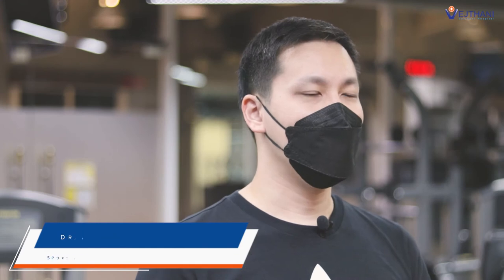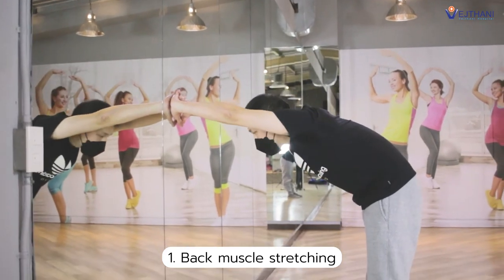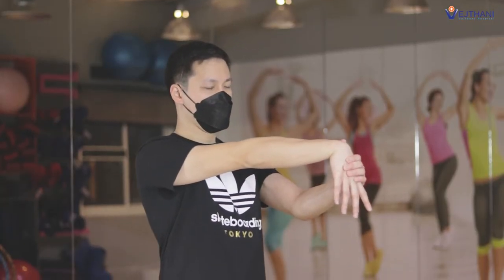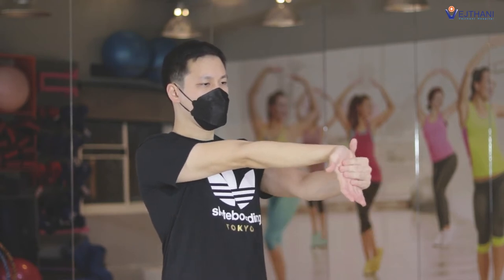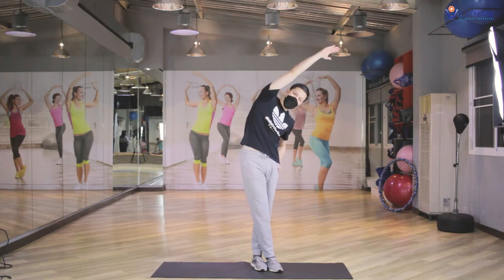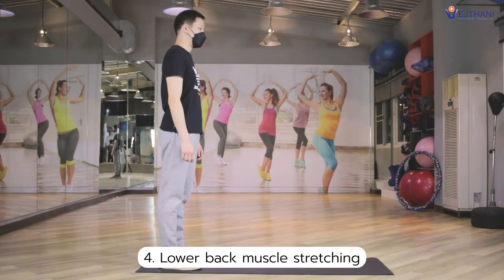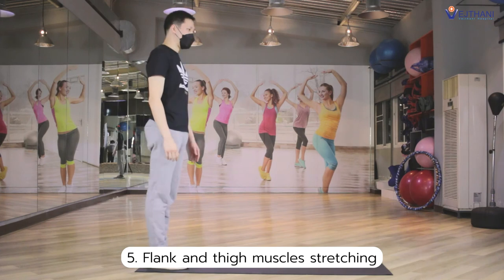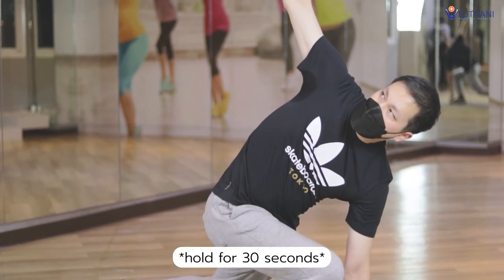EP.2 - Muscle Stretching Exercises : 5 Stretches for Arm, Back, and Lower Body Muscles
Here are the 5 easy muscle stretching exercises for relaxing your arm, back, and lower body muscles.

Performed by: Dr.Thitipol Wanitchanont, a sport medicine and shoulder joint surgeon